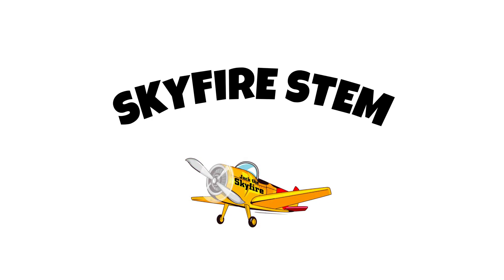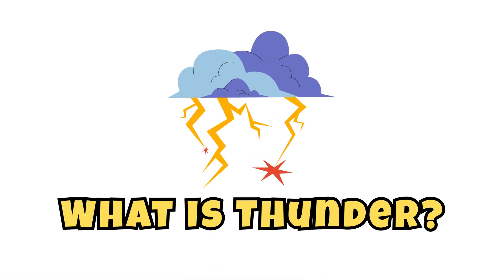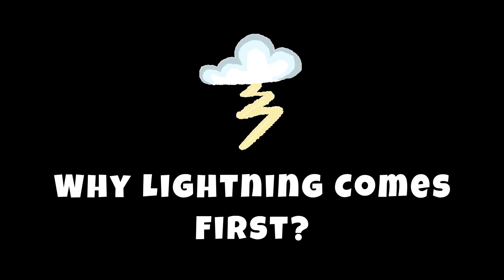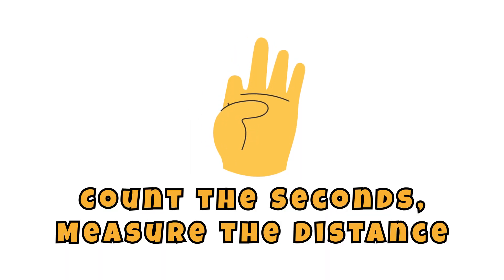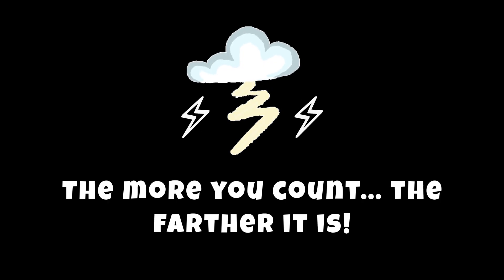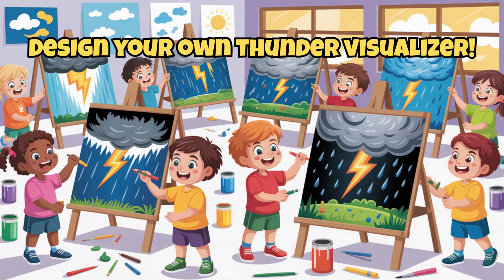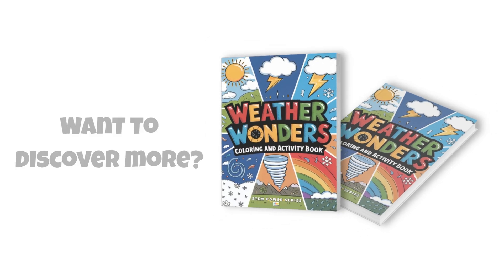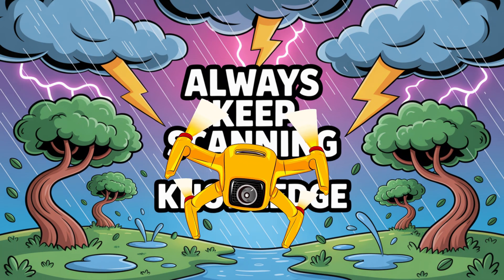🌩️ How Thunder Forms – The Sound of Science! | 🎬 Skyfire STEM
Get ready to rumble! In this electrifying STEM episode, we’re diving into the science behind thunder—what causes it, why it follows lightning, and how you can tell how far away a storm really is! ⚡🧠🌧️

🌟 Discover how lightning heats the air and creates a shock wave
🔊 Learn why thunder comes after the flash
🔢 Count the seconds to measure the distance of a storm
🎯 Plus—take on your STEM mission: design your own thunder visualizer!

✨ This episode is perfect for curious kids ages 6–10—and anyone who loves weather, science, and a good BOOM!

This episode is part of Skyfire STEM, our educational video series where real-world science meets imagination and adventure!

📚✨ Explore our bestselling series:
🎮 STEM Adventures
🧸 Cultural Stories
🚗 Science & Innovation